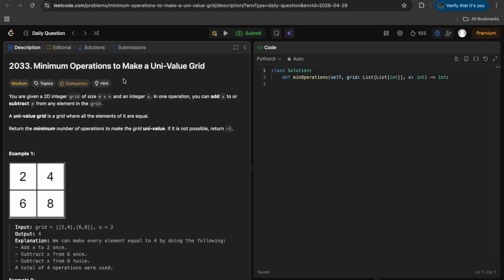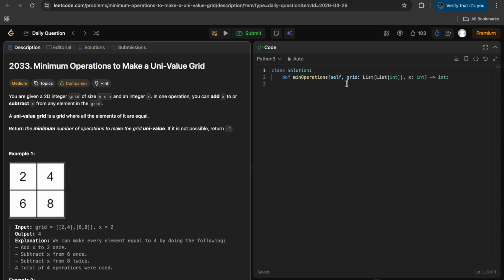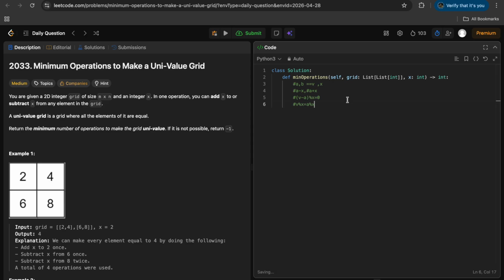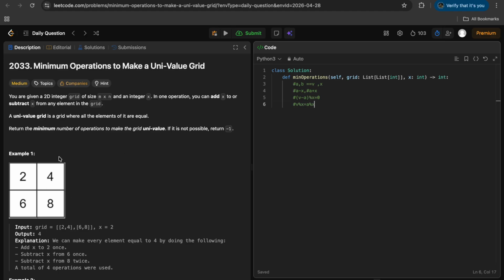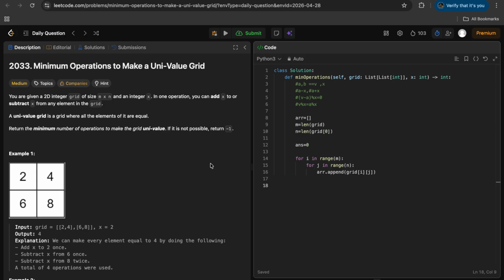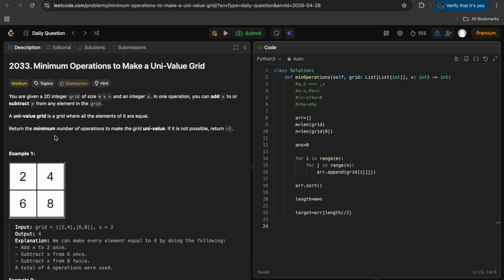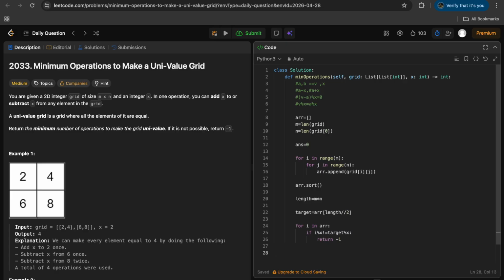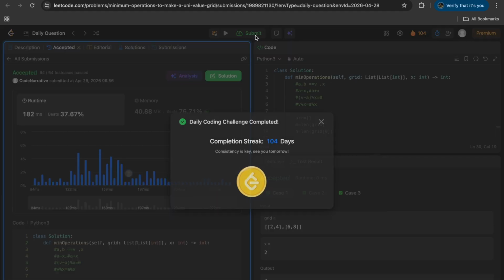2033. Minimum Operations to Make a Uni-Value Grid | Leetcode Daily Challenge